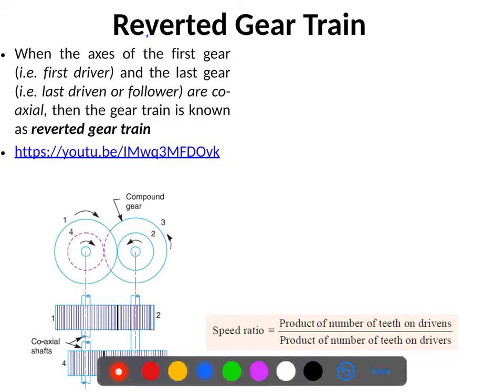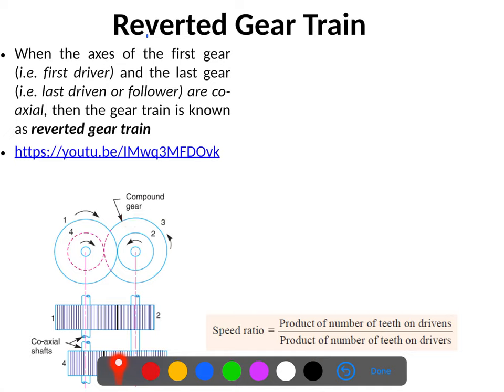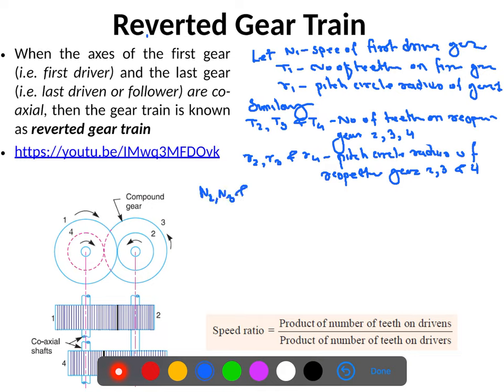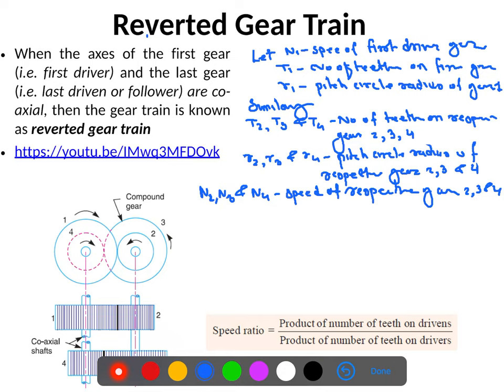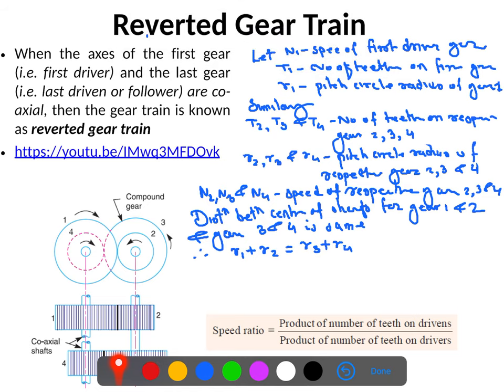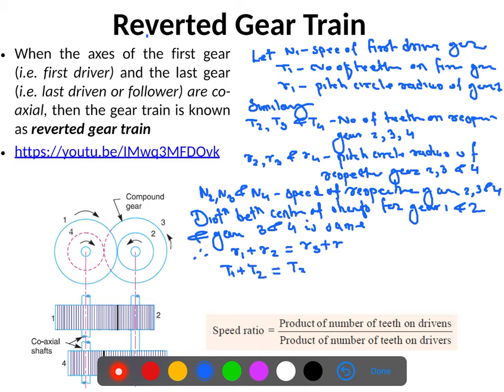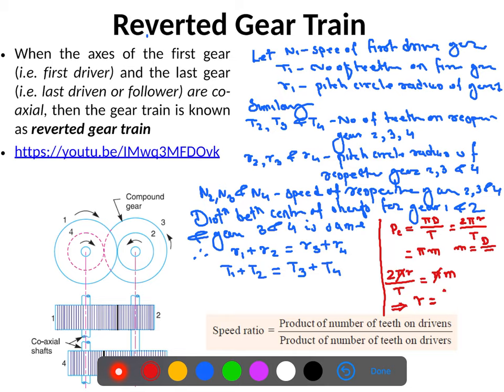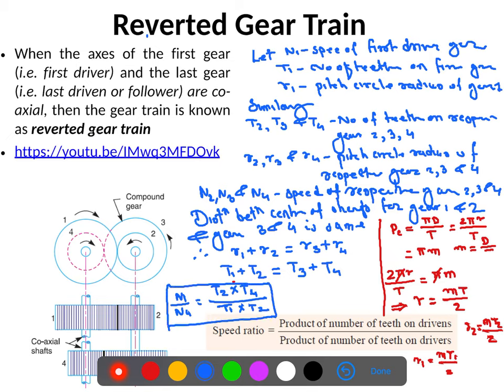14 Lecture on reverted gear train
introduction to reverted gear train